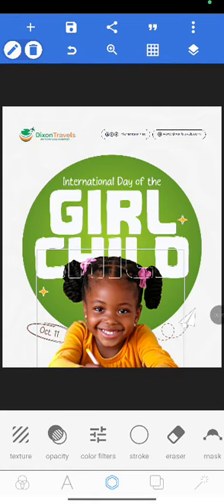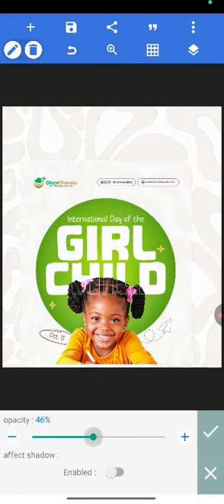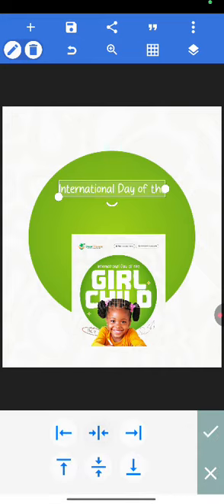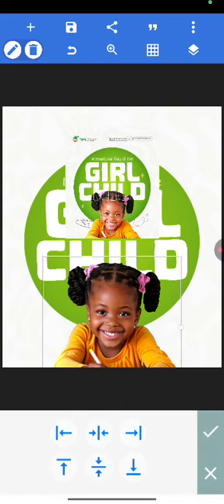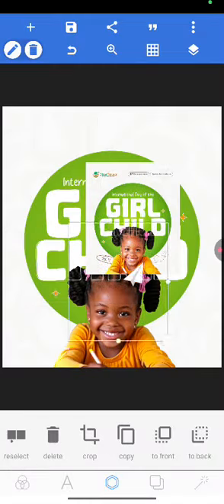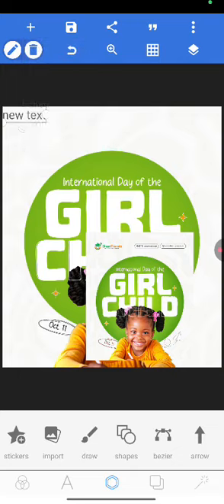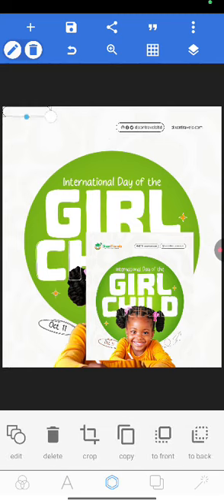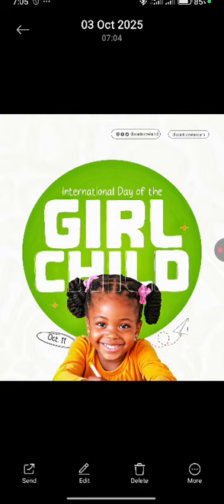How to Design a Social Media Flyer using PixelLab | PixelLab Tutorials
Today’s tutorial is all about creating a Social Media Flyer Design to celebrate the International Day of the Girl Child using PixelLab.

If you want to sharpen your design skills, stay consistent, and explore creative concepts for social media branding, this guide is for you.

Design Credit: ODGDesigns

Fonts used:
Click Cheese, Study Case